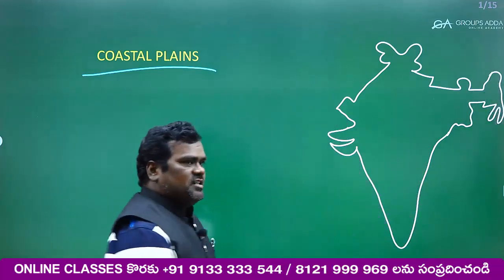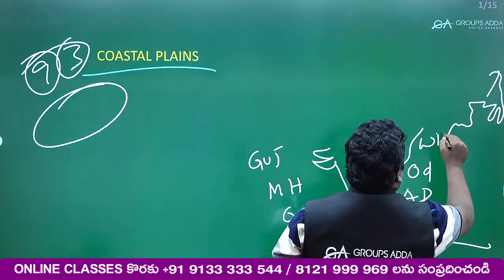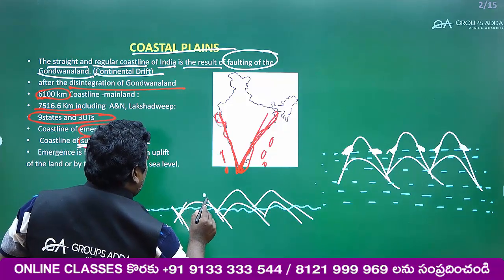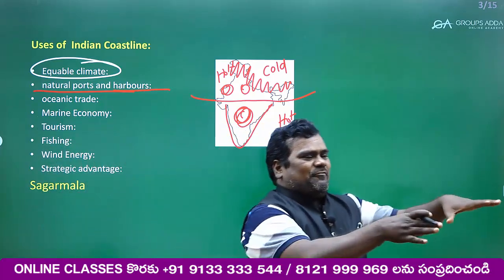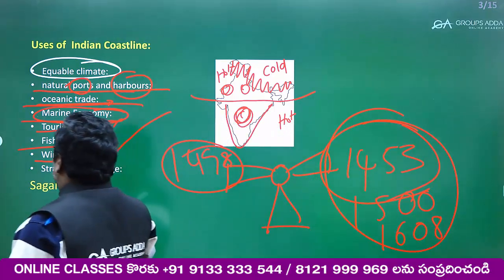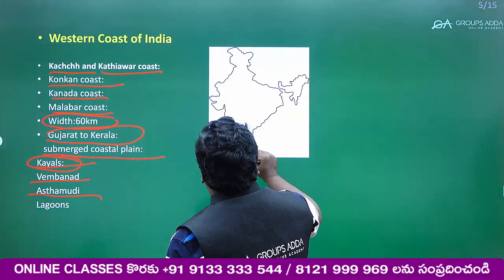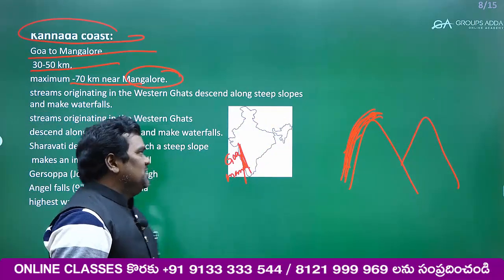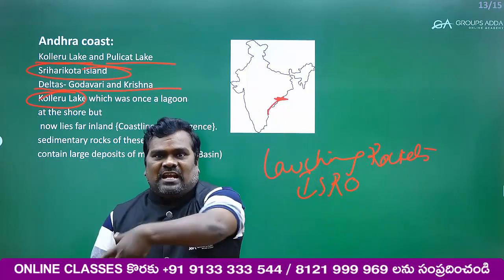Indian Geography ll Coastal Plains ll Assistant Engineer ll Junior Assistant ll English Medium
If you want more information please contact